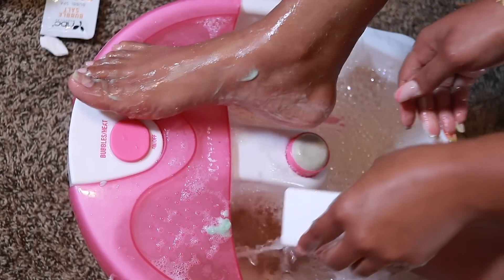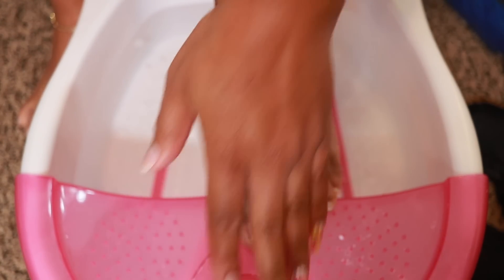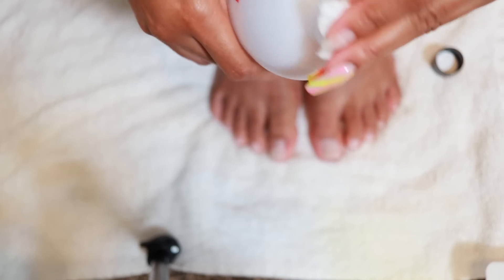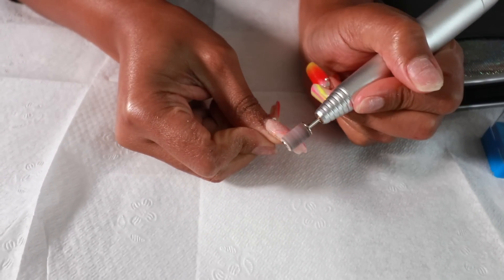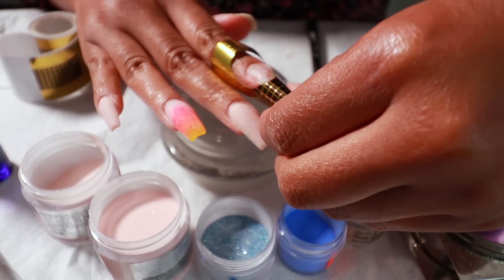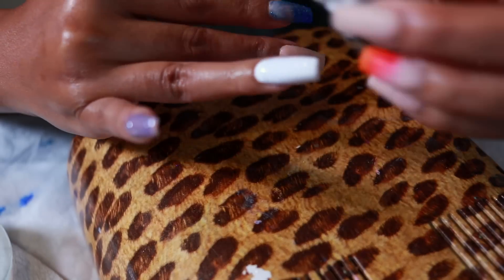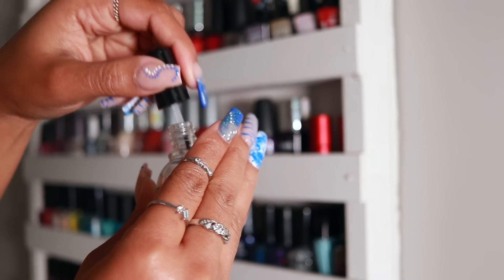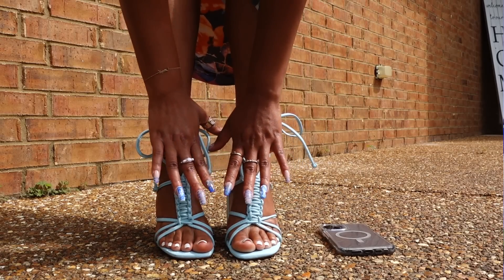Maintenance Routine: Gel Pedicure at home + Doing my own Acrylic Nails + Lazy Conditioning Routine.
SHOP products from today's video here:
Amazon Store

⇣Drop It In The Mail, allofdestiny Will Tell:
Destiny Chalmers

Name: Destiny
Age: 31
Location: Memphis, TN
Camera: Canon t7i
both 24mm lens and 10-18 mm lens

ᶫᵒᵛᵉᵧₒᵤ
allofdestiny ❤